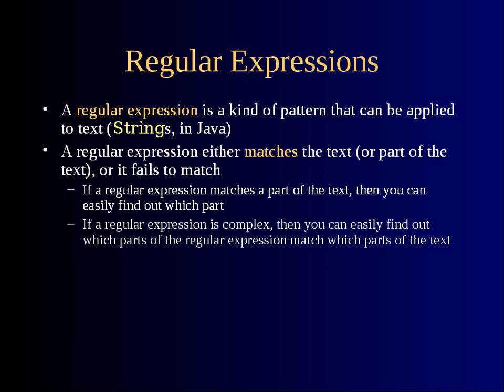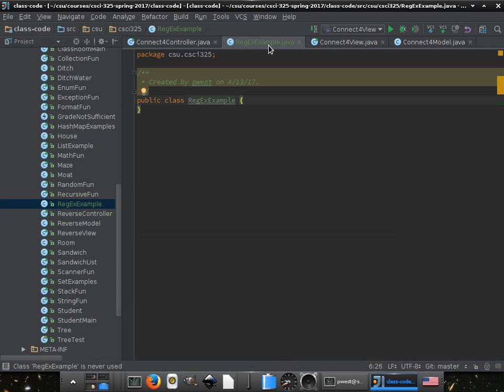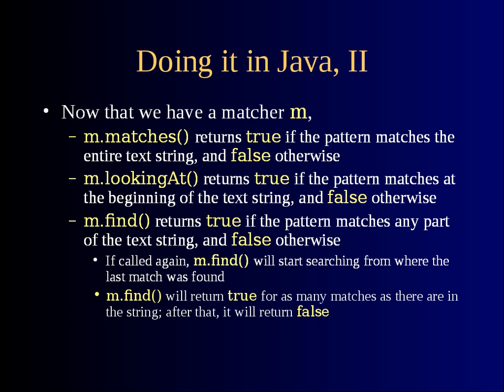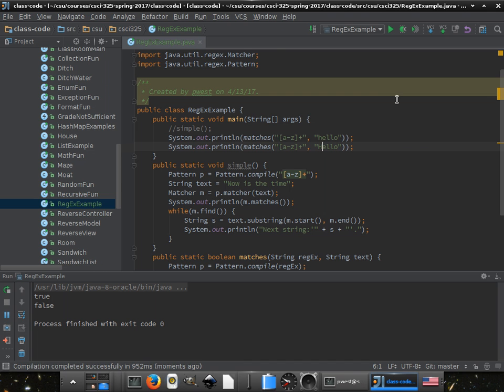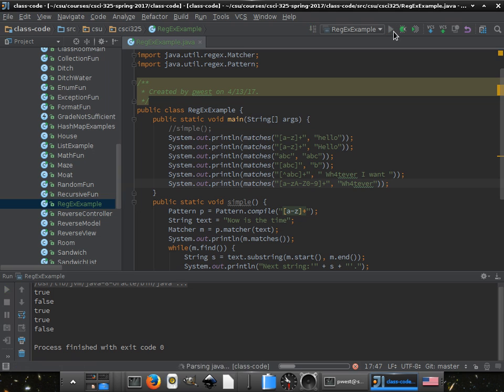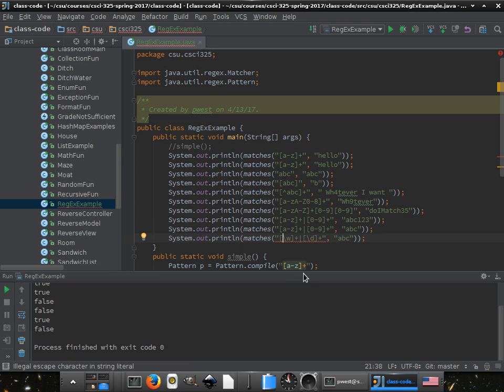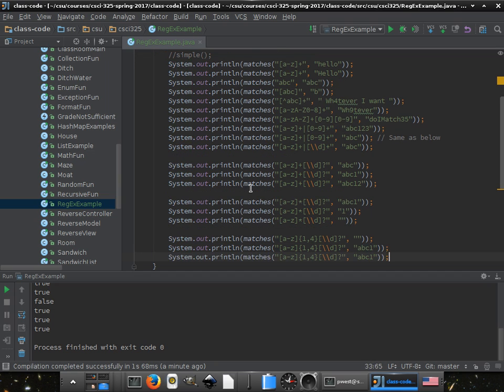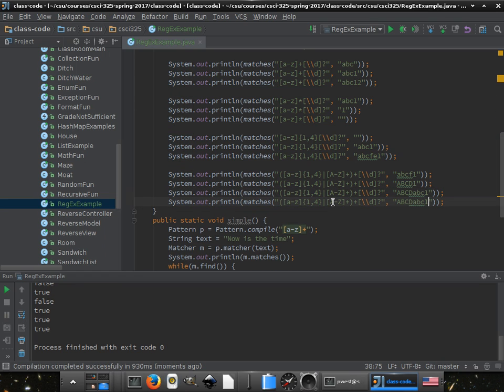csci 325 spring 2017 day24 01